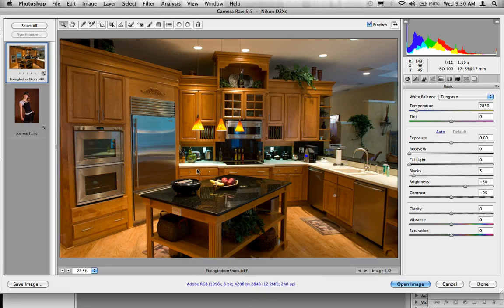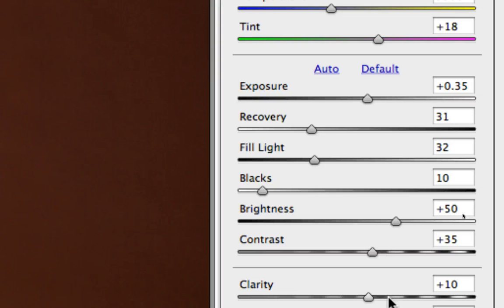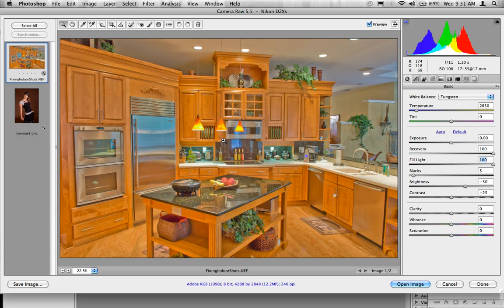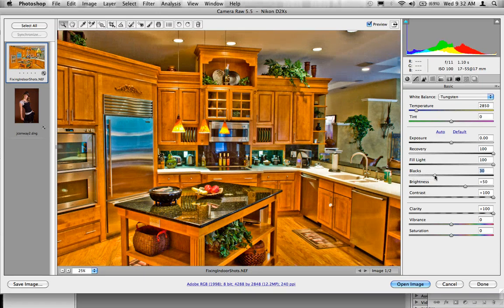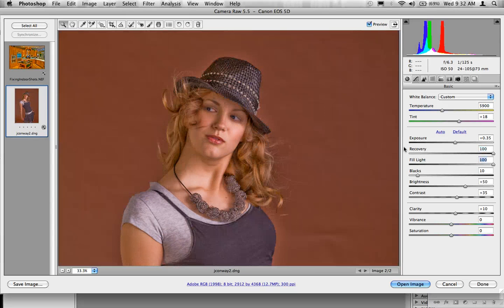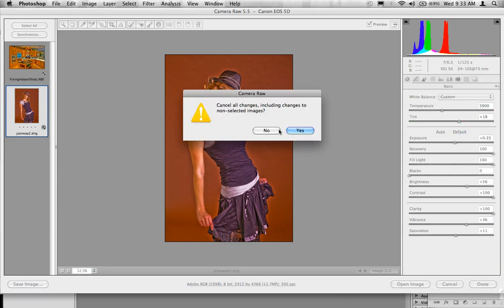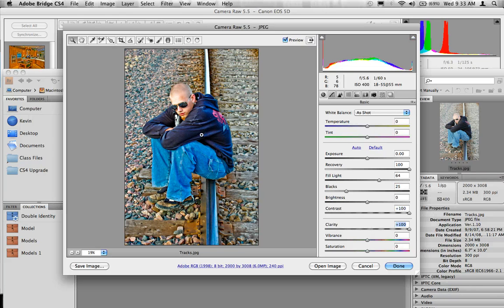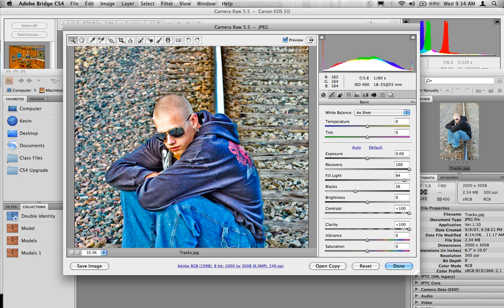Faking HDR Using Photoshop CS4